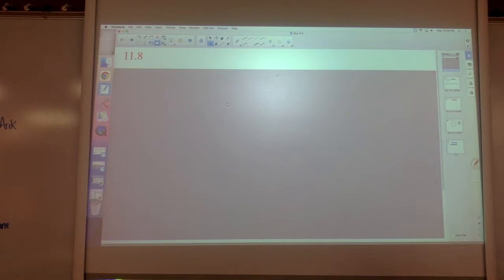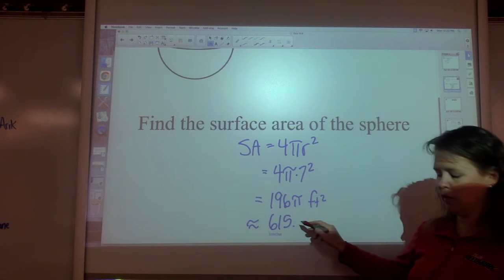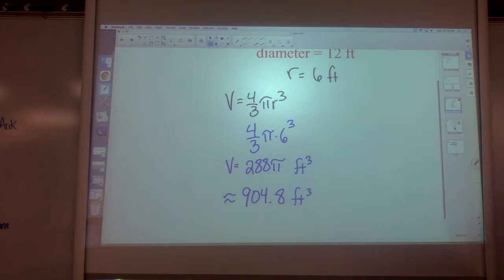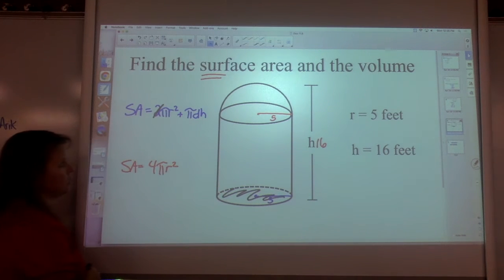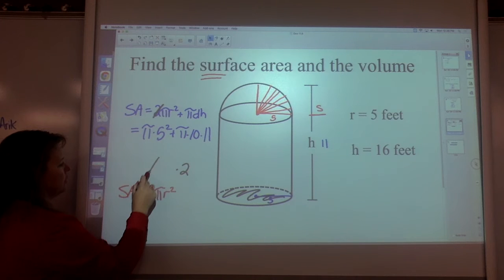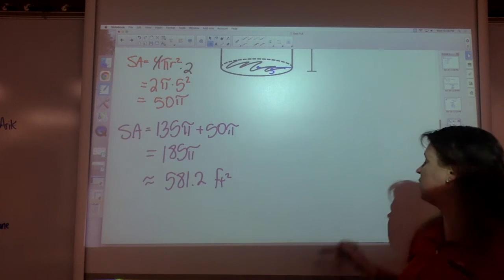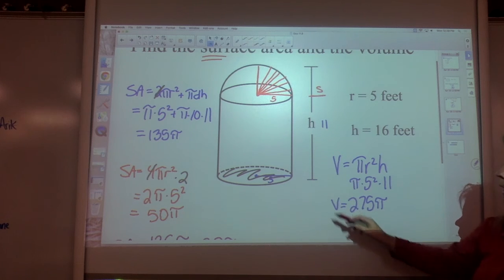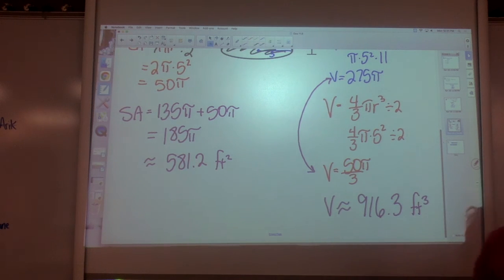Geometry sec 11.8